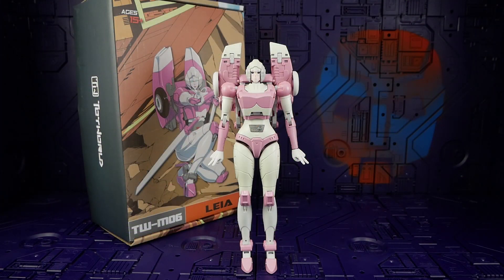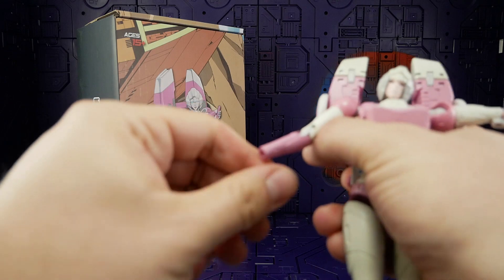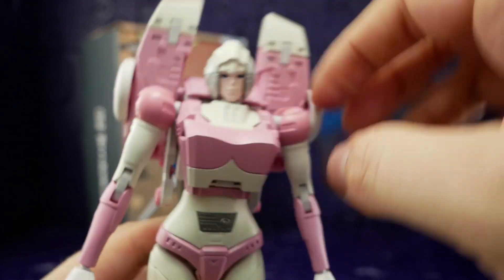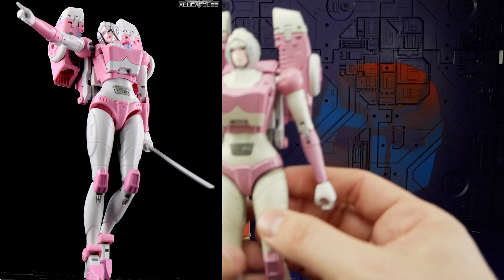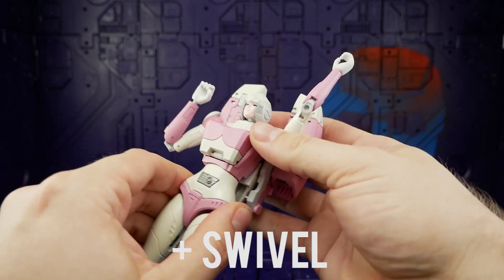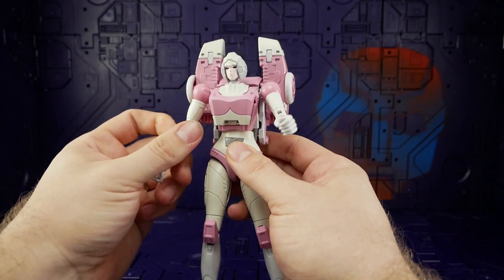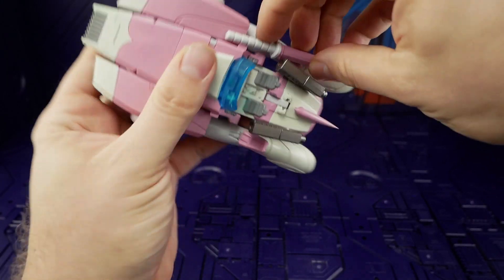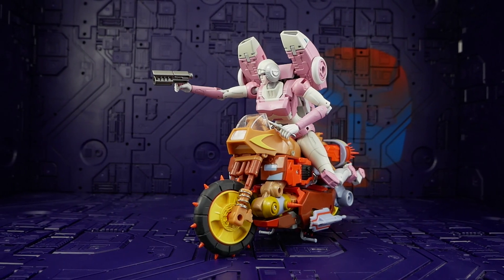Toyworld Leia TW-M06 in depth review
Howdy HO B&B fanatics! It's been a while since I've completed a 3P review, but I had much excite, and many disappoint when opening my latest delivery. Toyworld TW-M06 Leia.. their "attempt" at a TW Scale Arcee. The product as a whole seems unfinished, but why? Watch until the end to fiiinnnd ouuuut!

New Instagram account, with behind the scenes & exclusive bits

Paparazi club mix by Myself